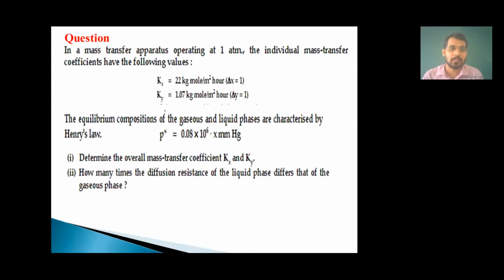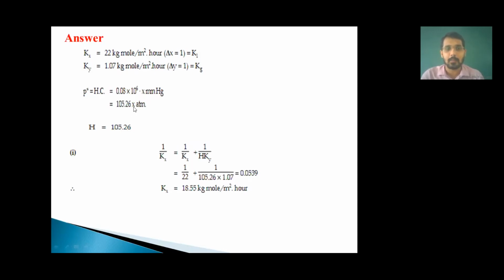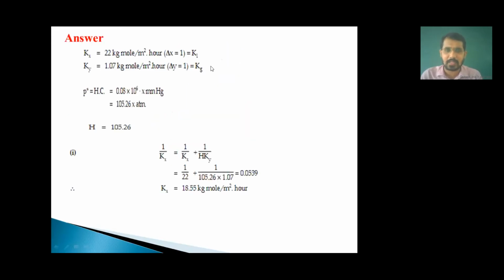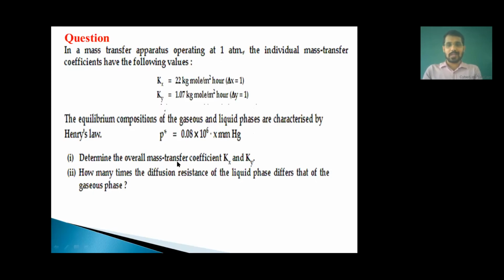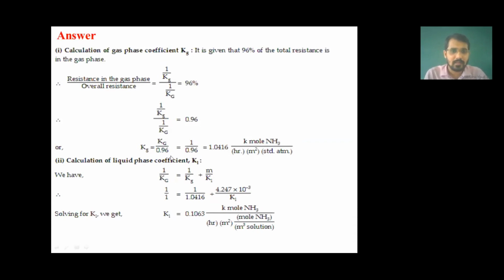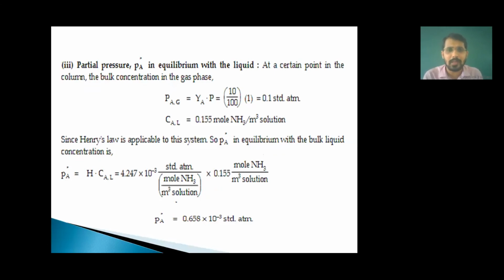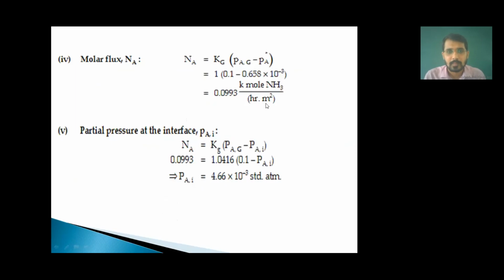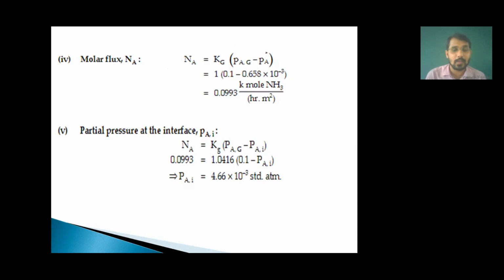MTO I Lecture 14